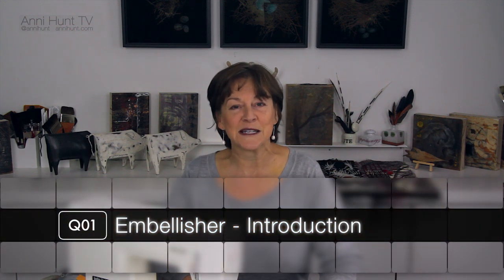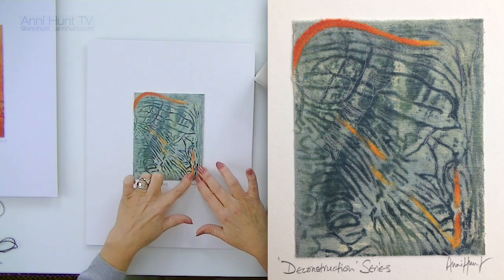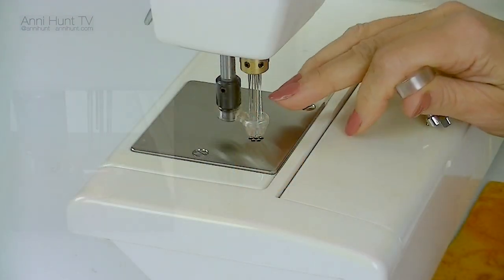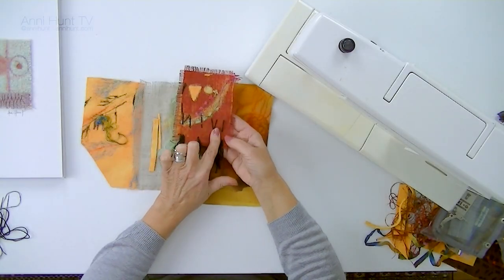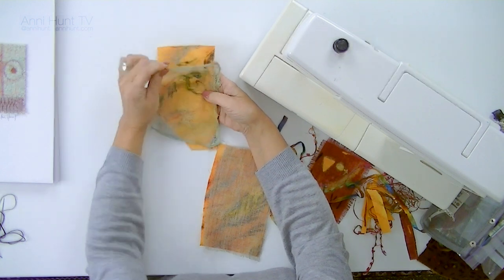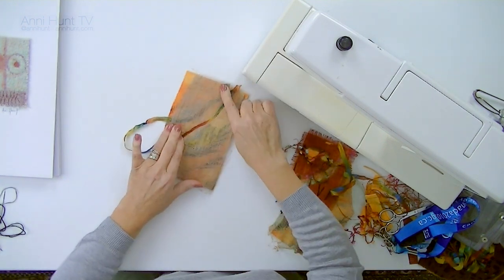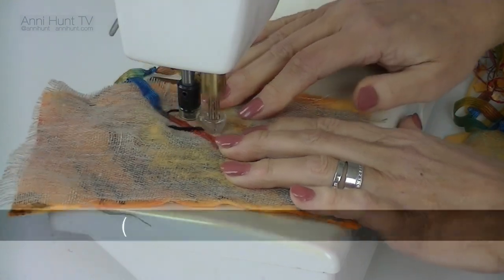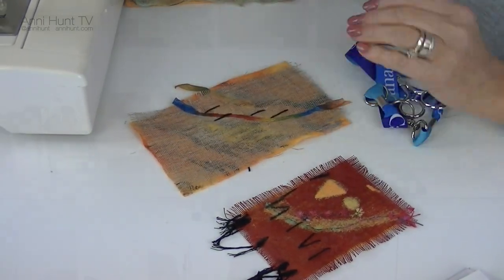Machine Embellisher Techniques - AHTV-Q01 (HD)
In this technique, Anni shows us how to get started with embellishing, and explores several approaches to combining felt, cloth, ribbon, with the help of her embellishing machine.